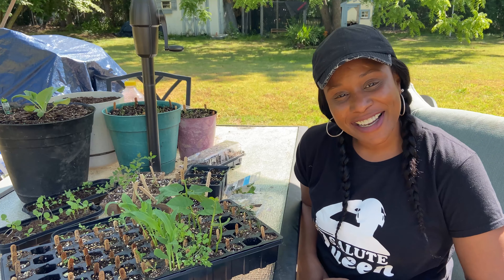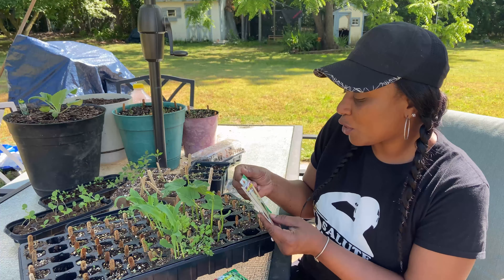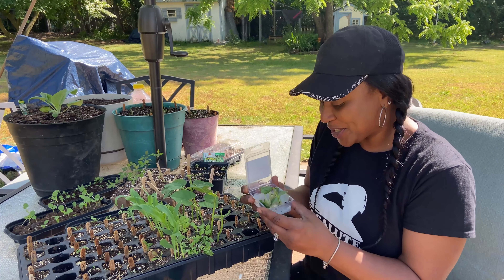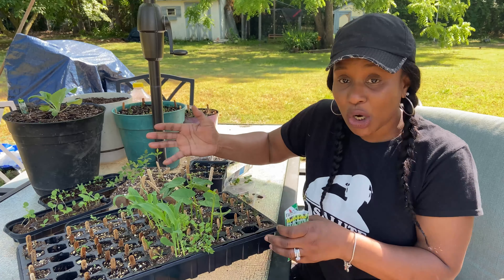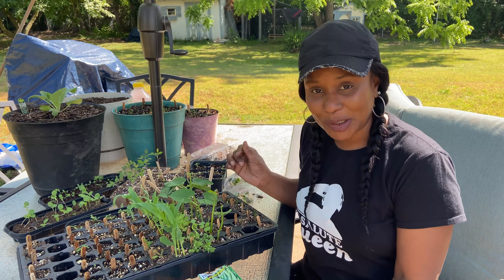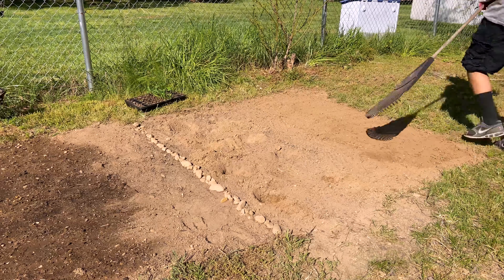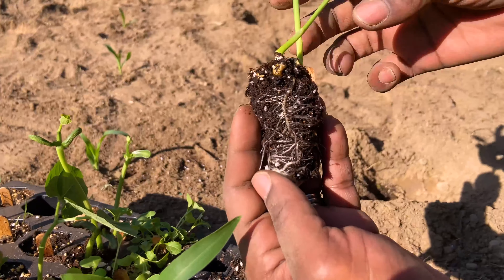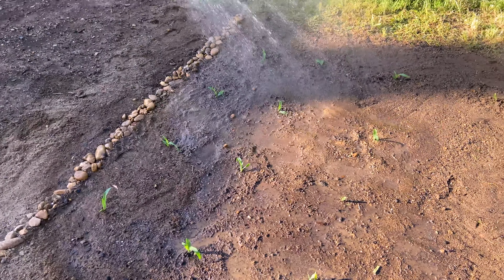How to Transplant Sweet Corn Seedlings Into the Ground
In this DIY journey we will be showing you how easy it can be to transplant sweet corn grown from seeds, into the ground.